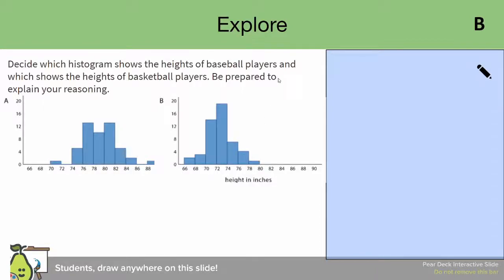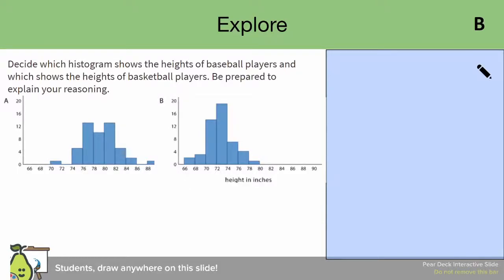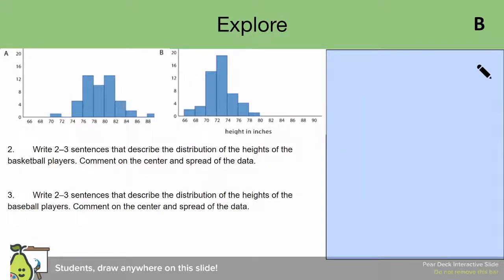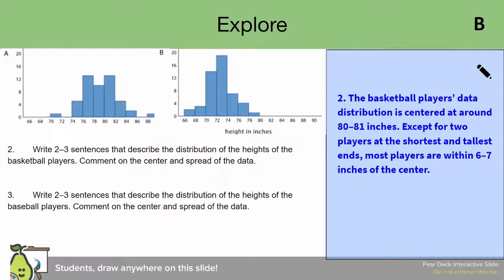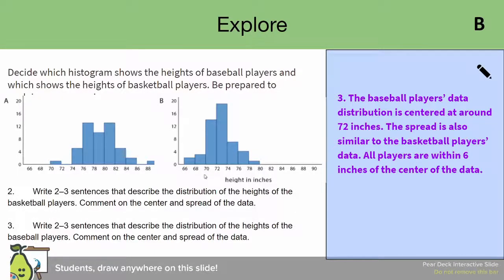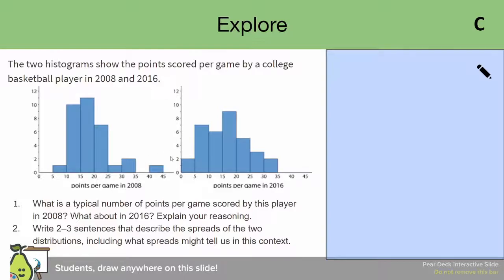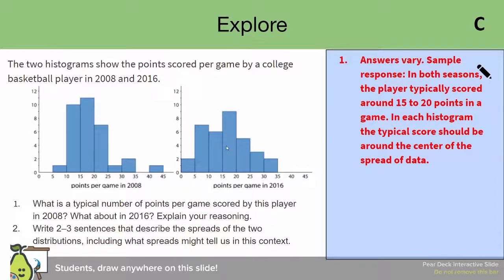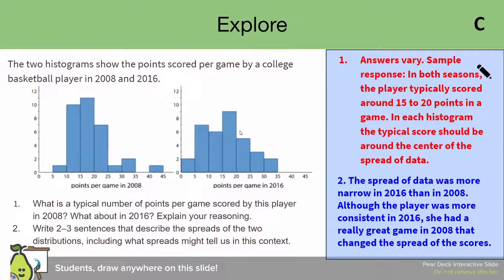Modeling Using Histograms to Answer Statistical Questions II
What kind of questions can you answer using the center and spread of a histogram?